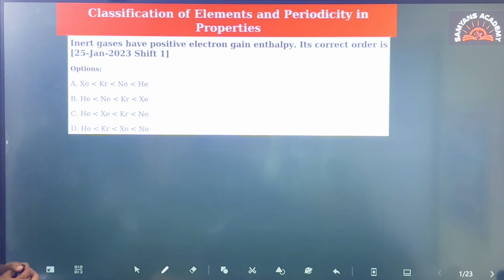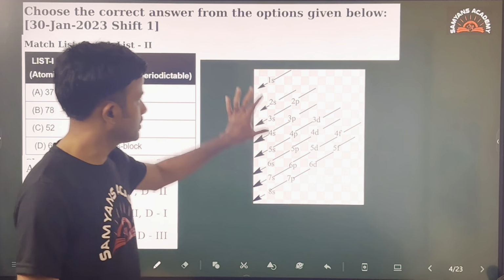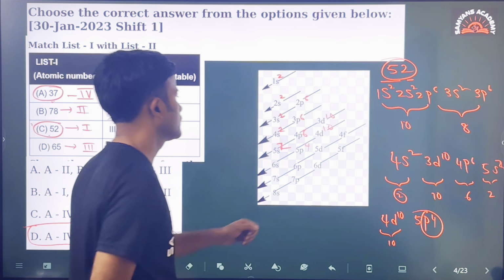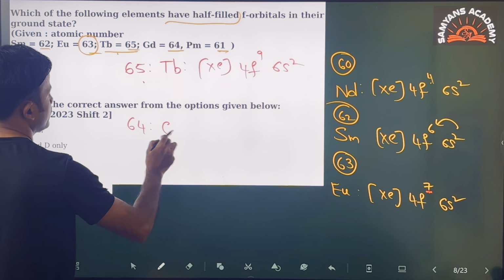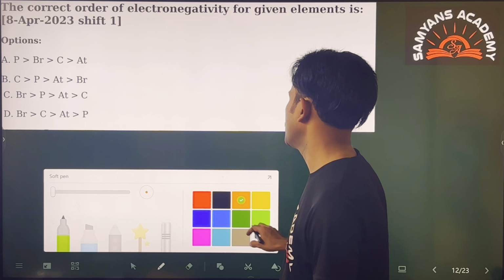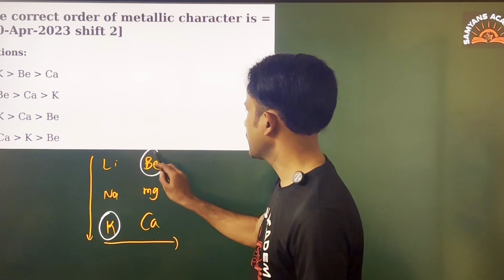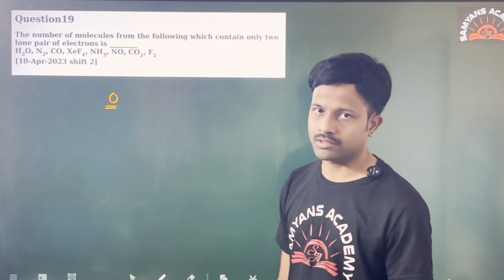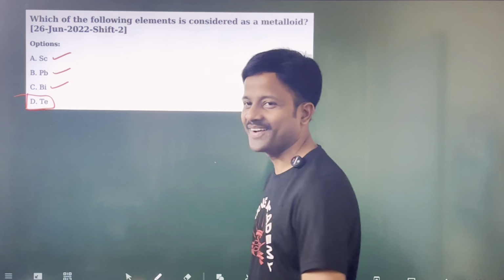Classification of Elements and Periodicity in properties Jee mains 2023 pyq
Here are relevant hashtags for previous year's questions for NEET, IIT JEE Mains, EAPCET and study resources from Samyans Academy:

1.
2.
3.
4.
5.

*IIT JEE Mains Previous Year Questions*

1.
2.
3.
4.
5.

*EAPCET Previous Year Questions*

1.
2.
3.
4.
5.

*Samyans Academy Study Resources*

1.
2.
3.
4.
5.

Additional Resources:

- Official websites: NTA (neet.nta.nic.in), JEE (jeemain.nta.nic.in), EAPCET (eapcet.tsche.ac.in)
- Online platforms: Unacademy, Vedantu, BYJU'S
- Study groups: Join Facebook groups or online forums for NEET, JEE and EAPCET aspirants.

Stay updated and focused on your exam preparation!

Samyans Academy

Unlock Your Potential | Crack JEE, NEET, VIT, BITSAT, and EAPCET

Samyans Academy is a leading online coaching platform for competitive exams, providing comprehensive study materials, expert guidance, and interactive learning experiences.

Why Choose Samyans Academy?

- Expert Faculty: Learn from experienced teachers with a proven track record
- Comprehensive Study Materials: Detailed notes, practice questions, and mock tests
- Personalized Learning: Adaptive learning technology for tailored learning experiences
- Interactive Classes: Live online classes for doubt clarification and discussion
- Performance Tracking: Regular assessments and progress analysis

Courses Offered:

- NEET-UG
- VIT Engineering Entrance Exam (VITEEE)
- BITSAT
- EAPCET (Engineering, Agriculture, and Pharmacy Common Entrance Test)

Features:

- Video Lectures: 10,000+ hours of engaging video content
- Practice Questions: 50,000+ questions with detailed solutions
- Mock Tests: Regular mock tests for realistic exam simulation
- Doubt Forum: Dedicated support team for quick doubt resolution
- Mobile App: Access study materials on-the-go

Results:

- 90%+ success rate in JEE Main and Advanced
- 85%+ success rate in NEET-UG
- Top rankers in VIT, BITSAT, and EAPCET

Join Samyans Academy Today!

NEET

EAPCET

BITSAT

VIT

Common Hashtags